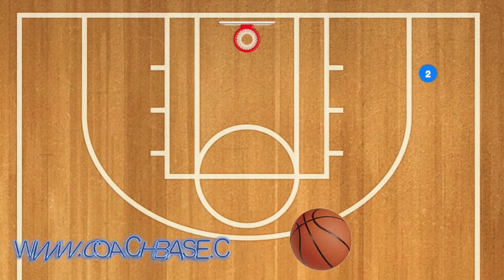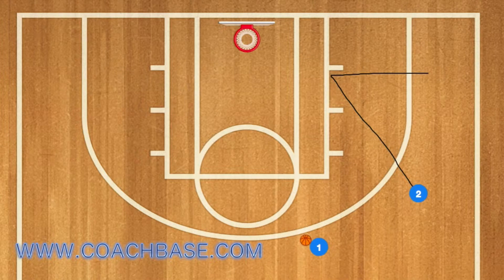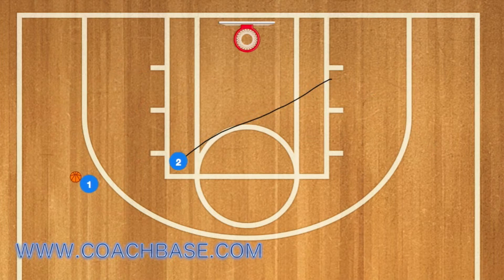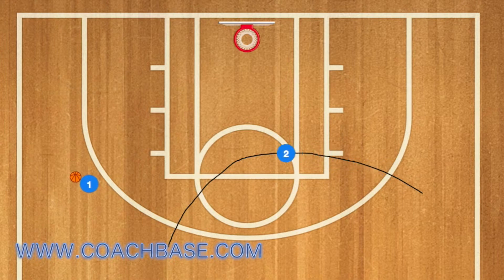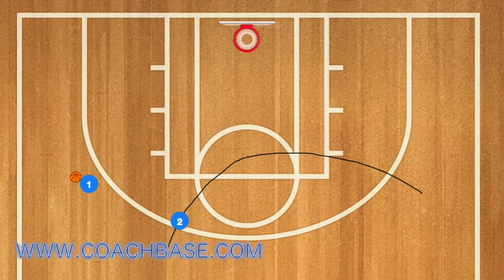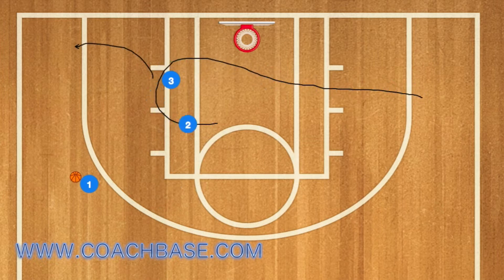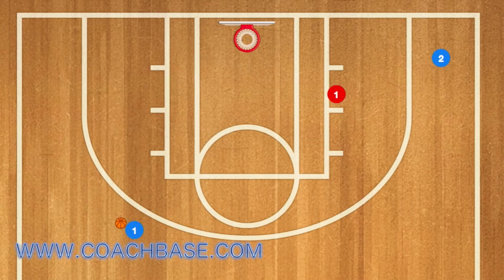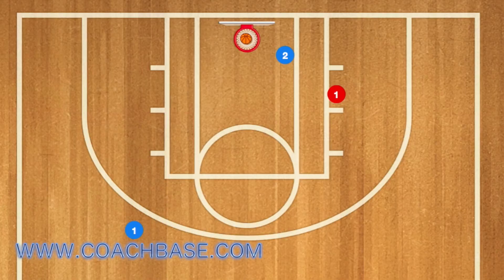Basketball Terminology 101: Different Basketball Cuts